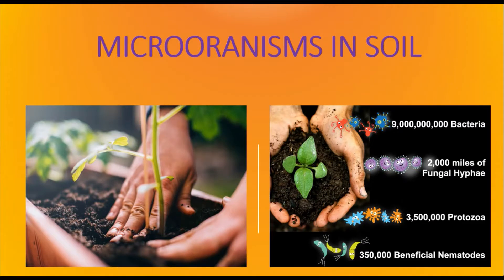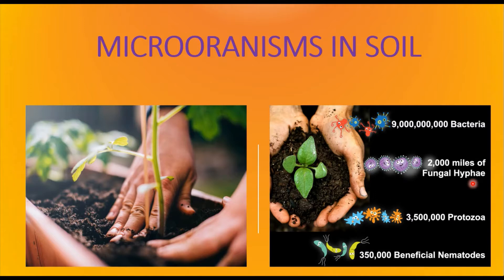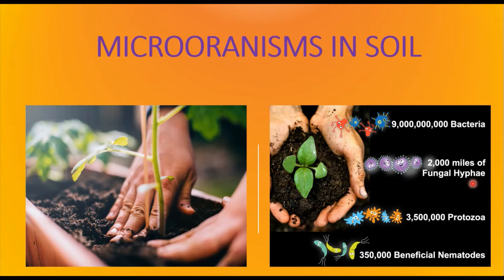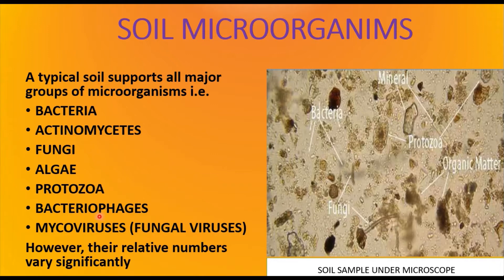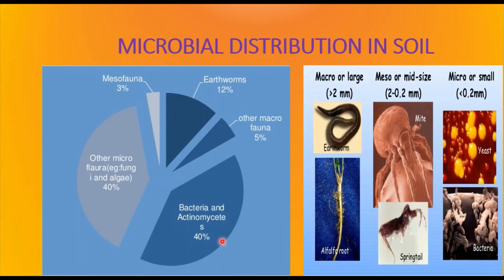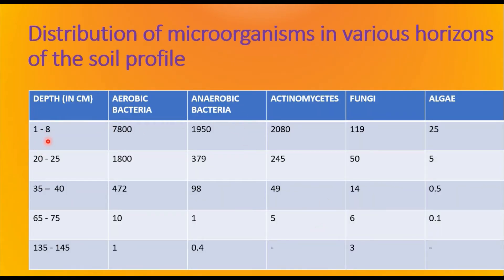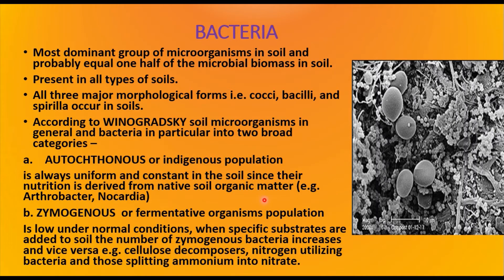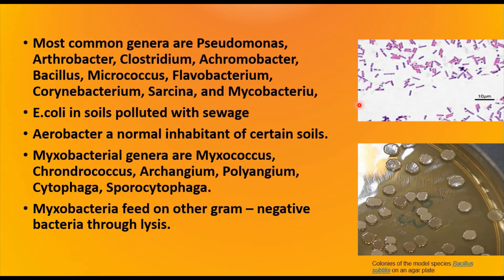MICROORGANISMS IN SOIL & THEIR IMPORTANCE - PART 2 (SOIL MICROORGANISMS)-ENVIRONMENTAL MICROBIOLOGY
microorganims in soil
soil microbiology
This video PART - 2 covers SOIL MICROORGANISMS  (TYPES OF SOIL MICROBES)  of "MICROORGANISMS IN SOIL & THEIR IMPORTANCE"   TOPIC
The  PART - 1 covers INTRODUCTION OF "MICROORGANISMS IN SOIL & THEIR IMPORTANCE"   TOPIC
The SIGNIFICANCE  OF SOIL MICROORGANISMS covered in part 3